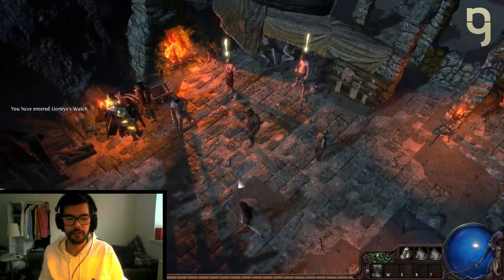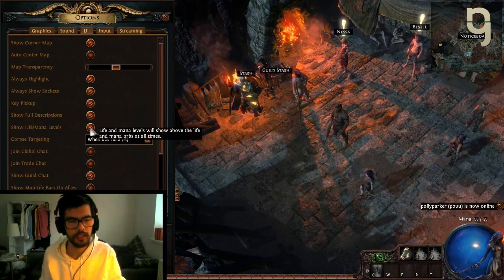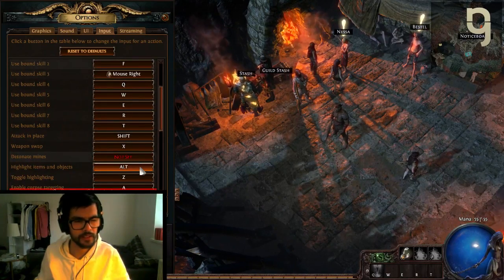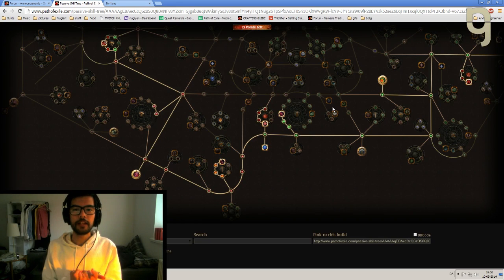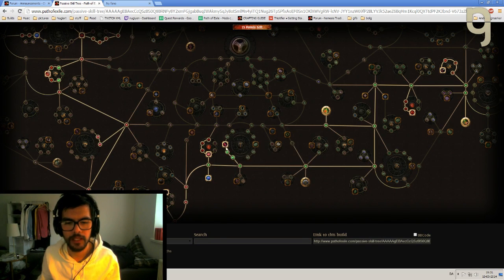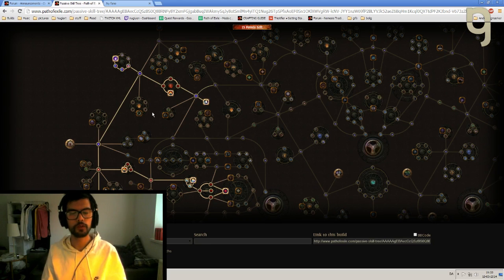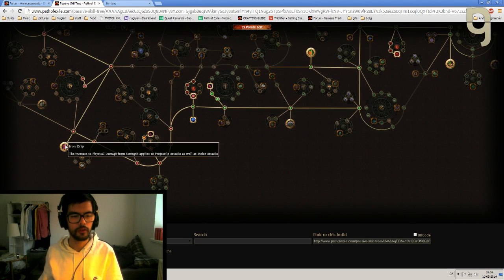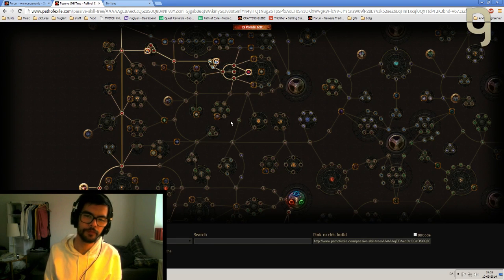The Two Week Charity Race & Build Info